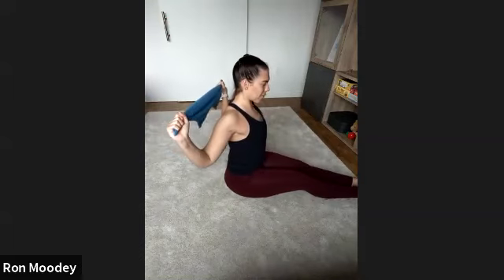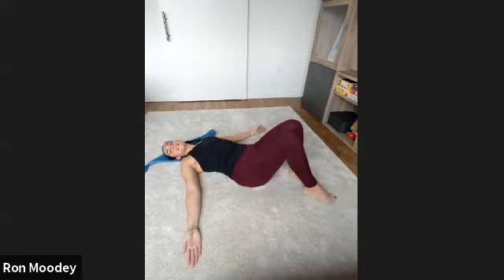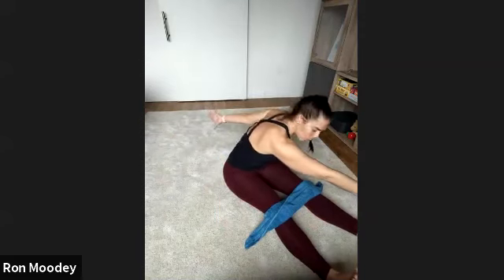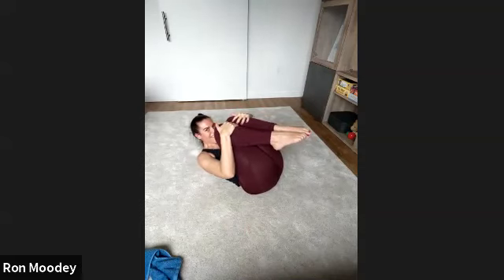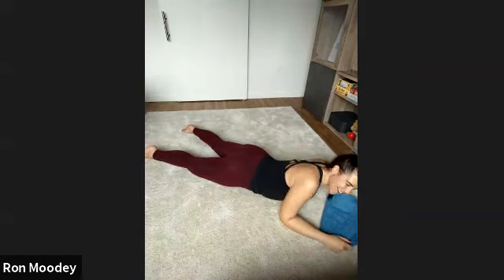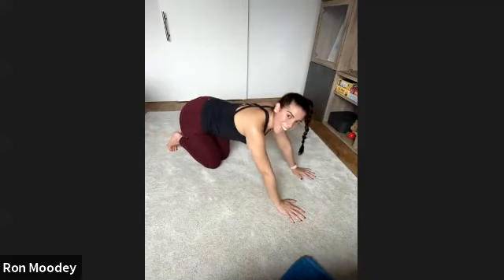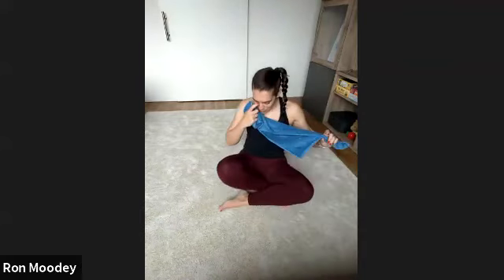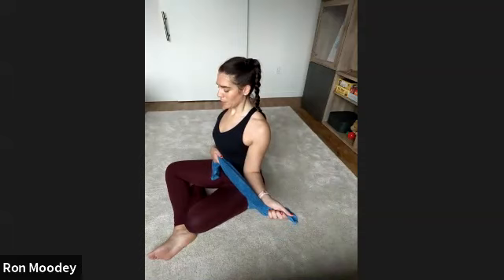Home Workout:Mat Pilates with Nikoleta